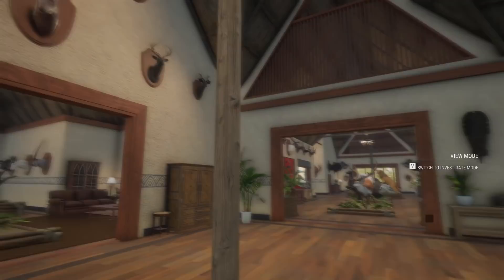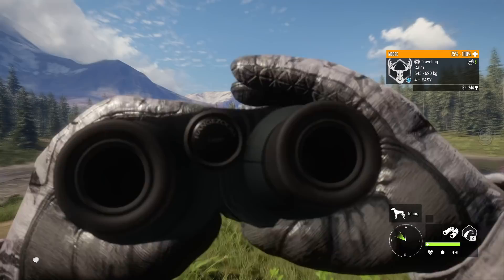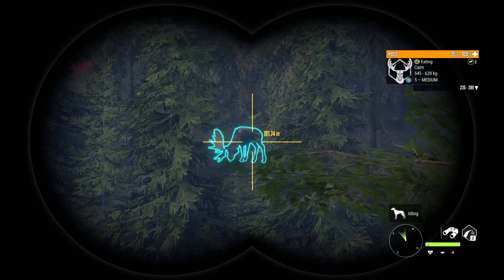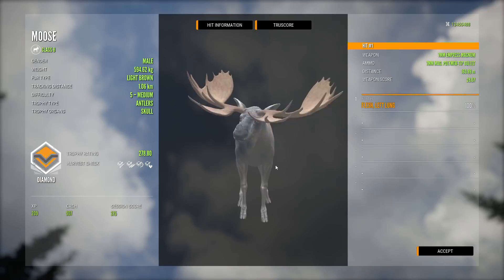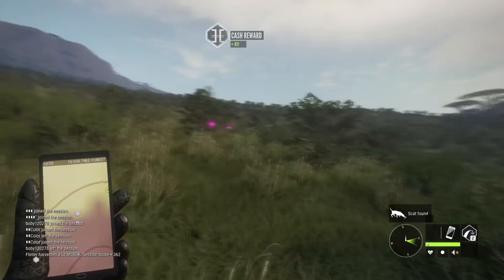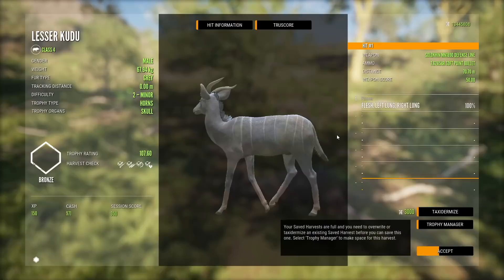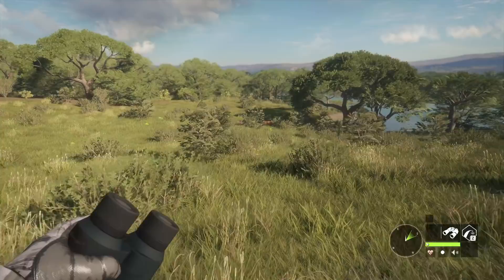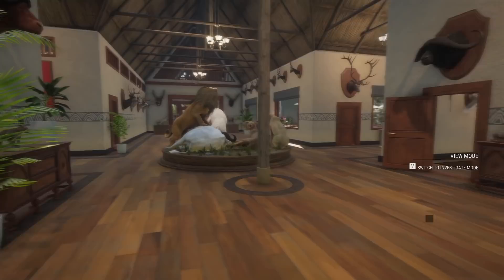Chasing Giants on an Incredible Multi-Map Hunt!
Today we're switching it up, hunting multiple maps and looking for giants! It worked out better than I ever could have imagined!